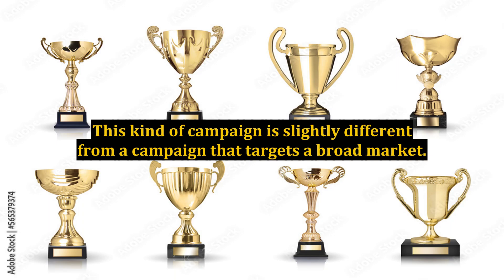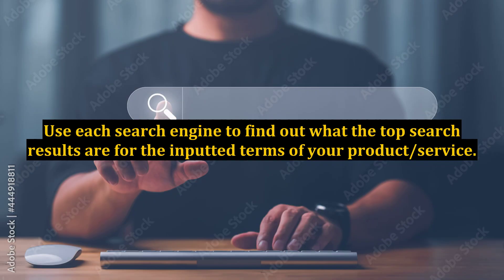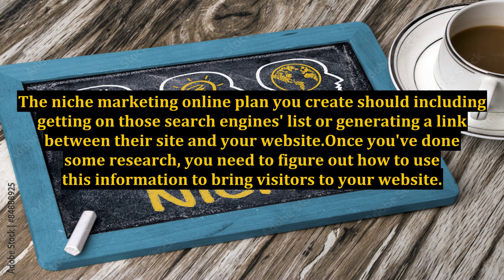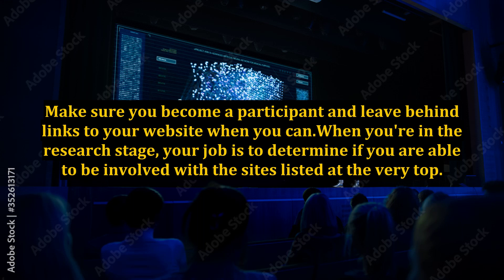Simple Research Steps To Make Your Niche Marketing Online Campaign Successful